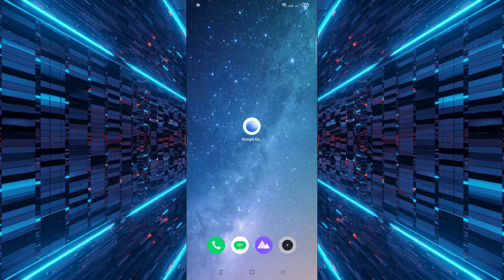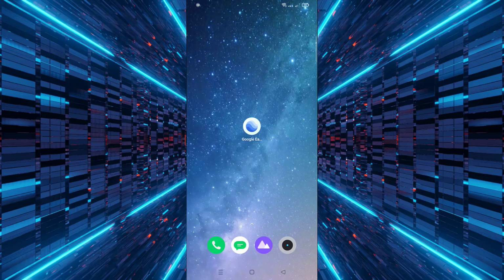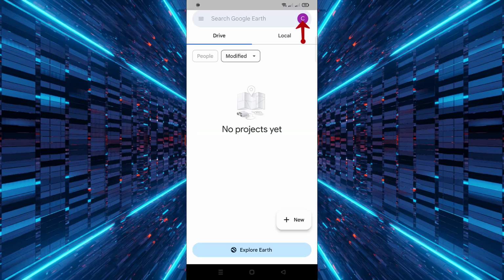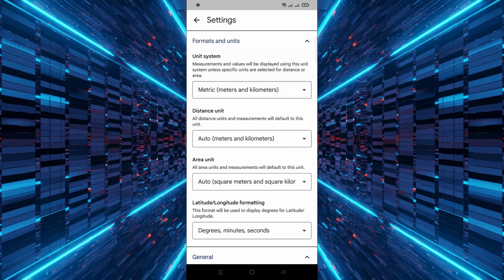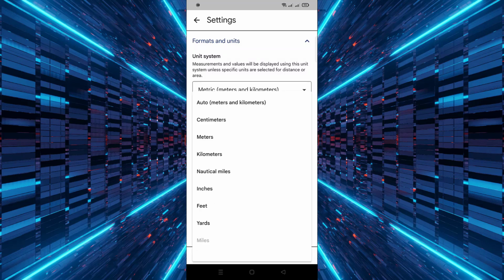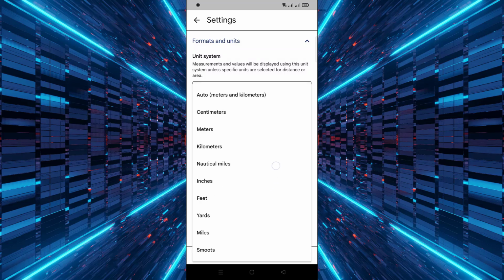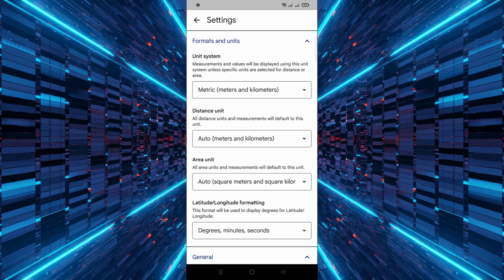How to Change Distance Units in Google Earth App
Learn how to change distance units in the Google Earth app on your phone easily. 🌍

This tutorial helps you switch between meters, kilometers, feet, and miles for accurate distance measurements. 📏

By adjusting the distance units, you can explore maps, plan routes, and track distances more effectively. 🗺️

Perfect for travelers, students, and anyone using Google Earth for navigation or planning. ✈️

Google Earth, distance units, change units, measure distances, mobile app tutorial